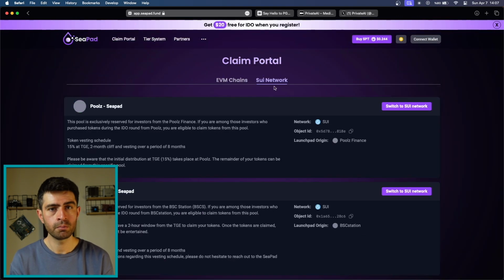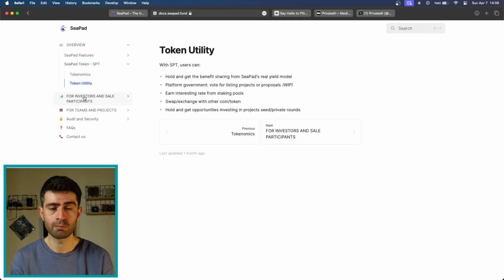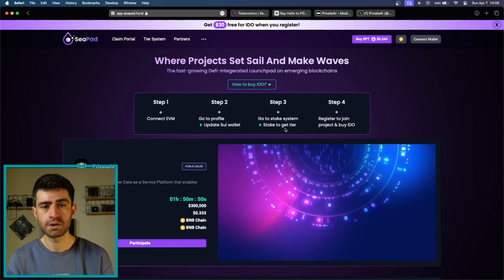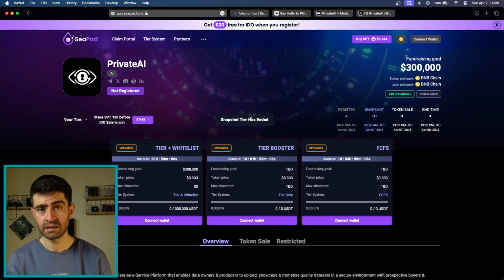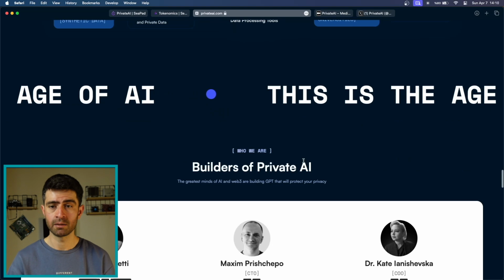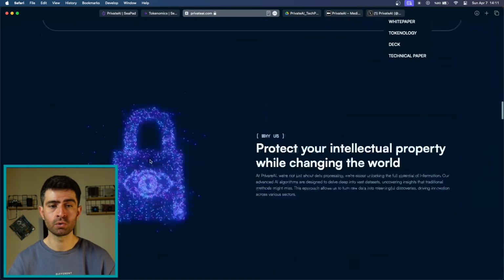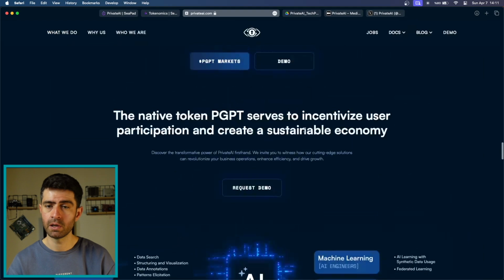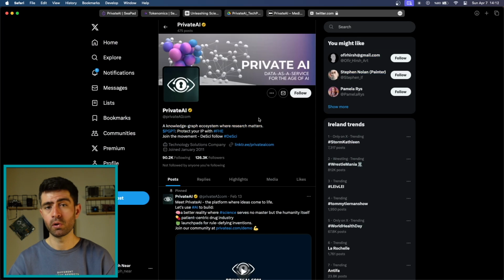PRIVATE AI | NEXT GEN AI AND DATA SALE ON SEAPAD HYPED UP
PrivateAI is a Peer-to-Peer Data-as-a-Service Platform that enables data owners & producers to upload, showcase & monetize quality datasets in a secure environment with prospective buyers & users.